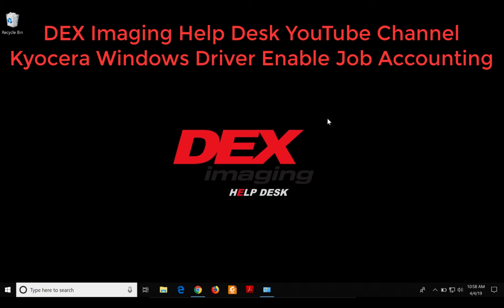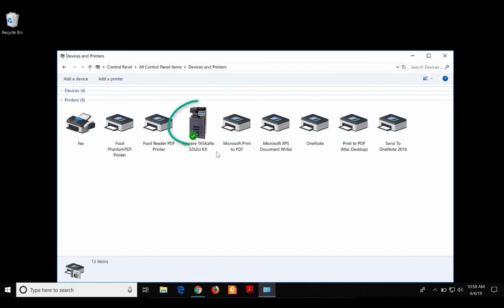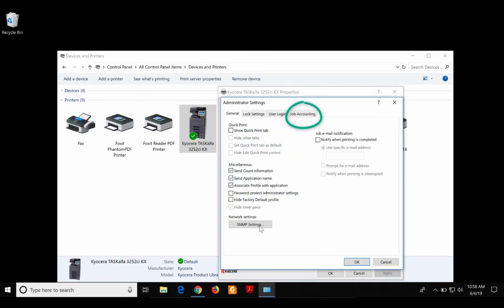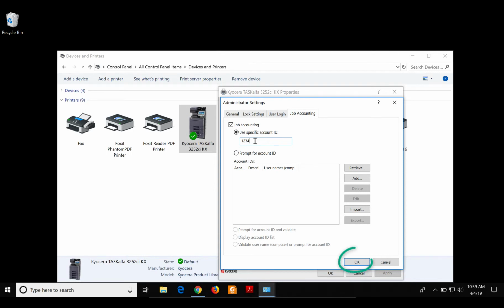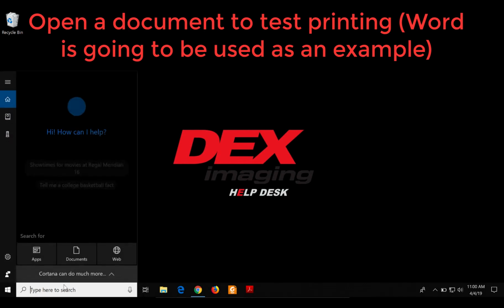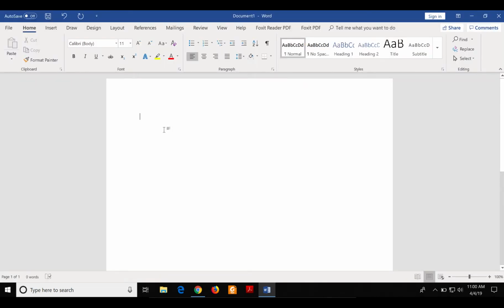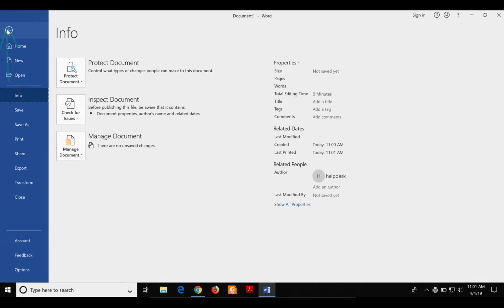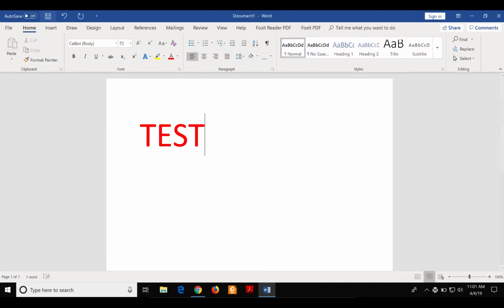Kyocera Windows Job Accounting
This video walks you through how to enable Job Accounting on a Kyocera print driver